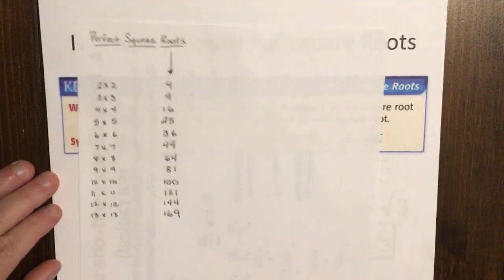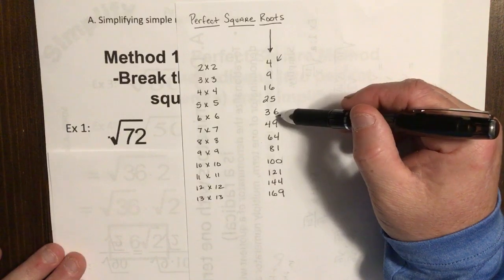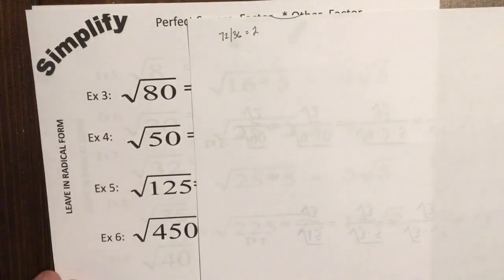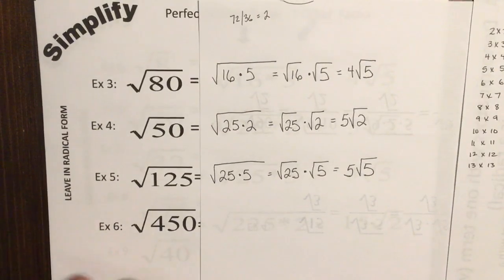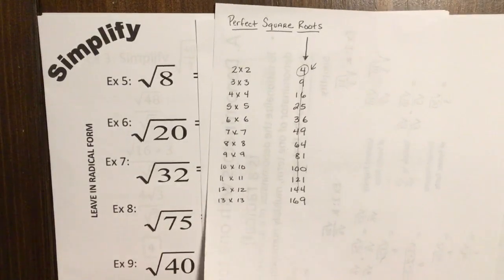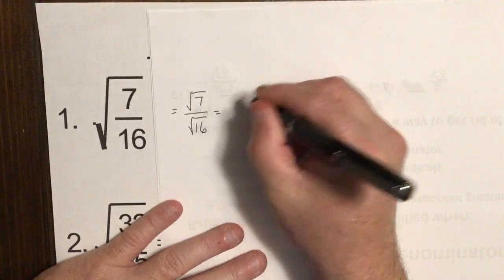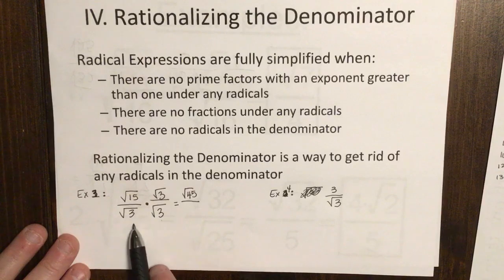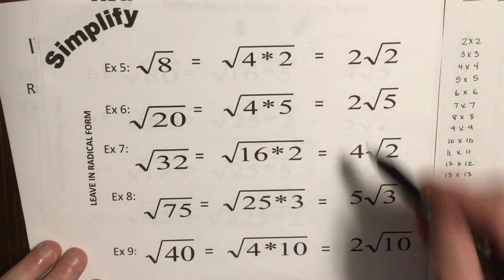Coach Taylor Unit 8 Day 5 - Simplifying Radicals